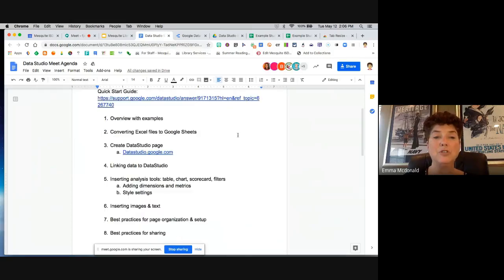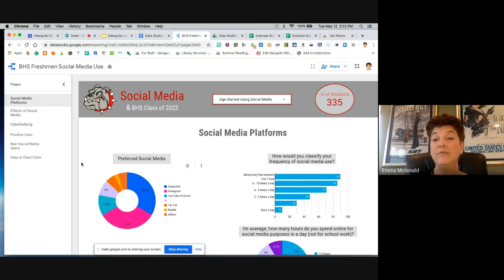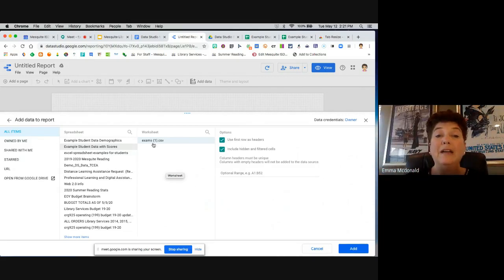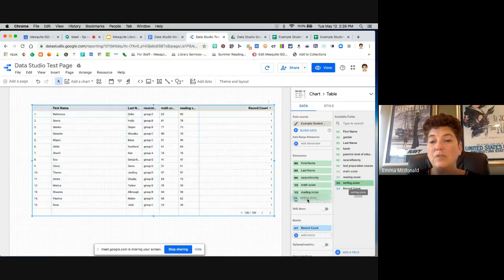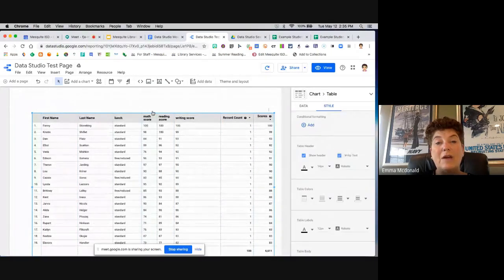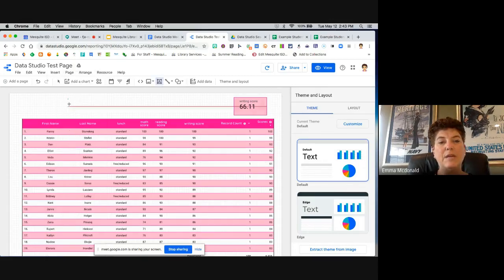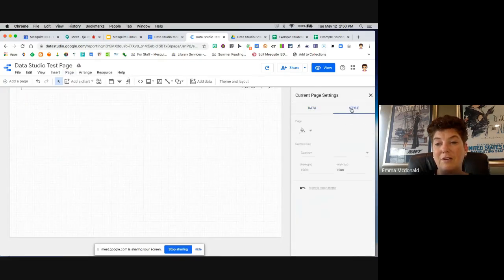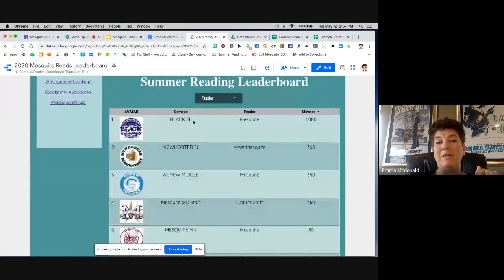Staff Meet Session: Sheets?! What Do I Do With all This Data?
Library Systems Manager, Emma McDonald, takes you on a tour through Google's Data Studio and explains practical ways for teachers to use it to curate and analyze data.